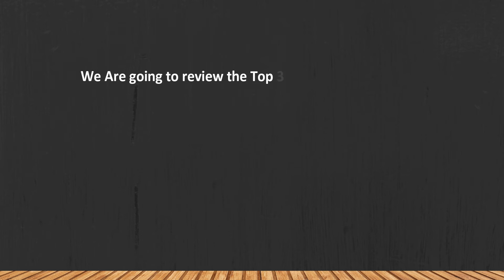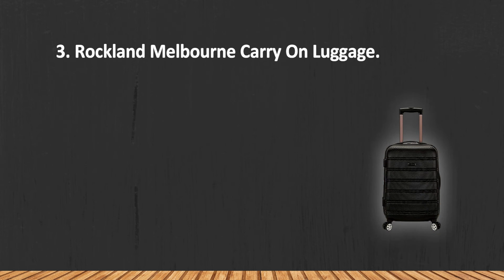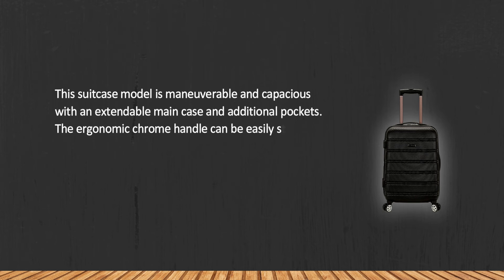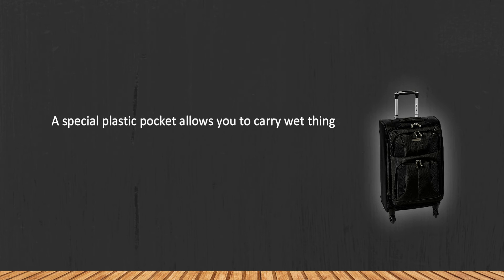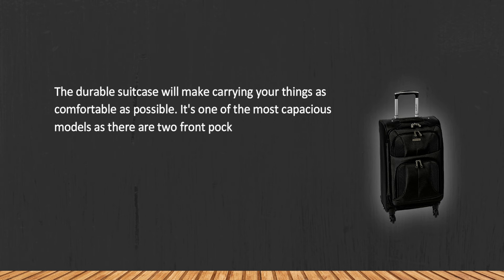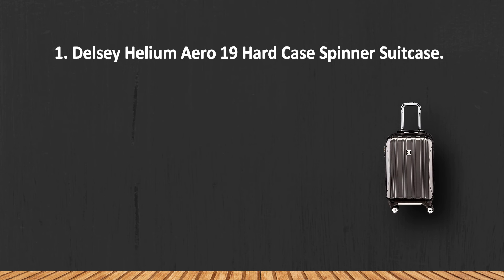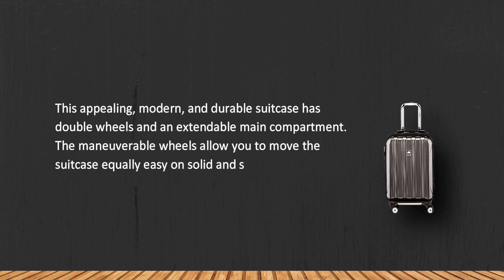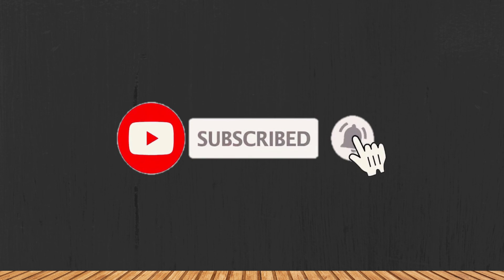Best Carry On Luggage in 2023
Best Carry-On Luggage

1. Delsey Helium Aero 19 Hard Case Spinner Suitcase.

2. Samsonite Aspire Xlite Expandable Spinner Carry-On Luggage.

3. Rockland Melbourne Carry On Luggage.